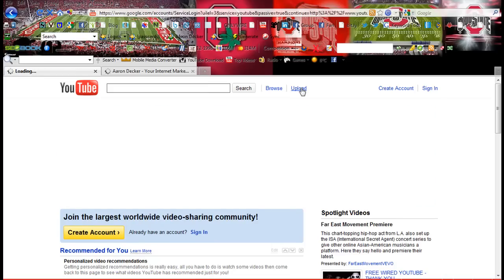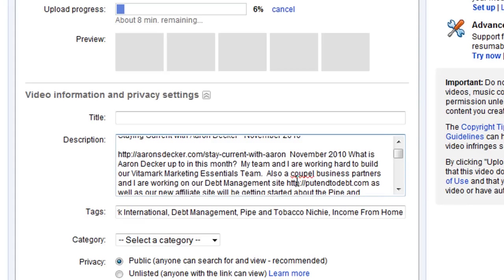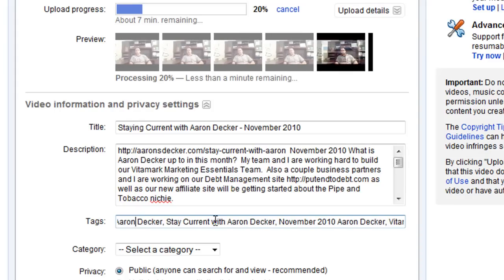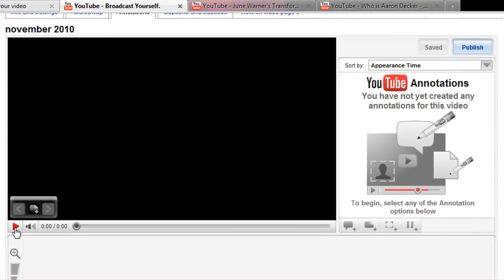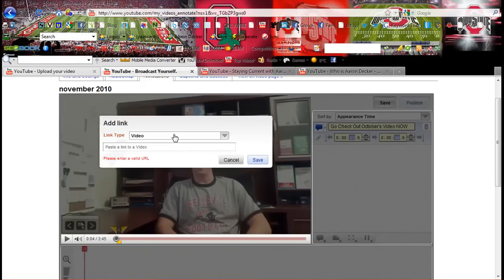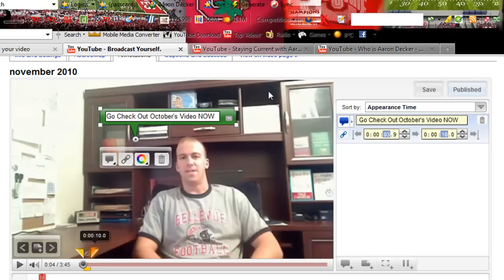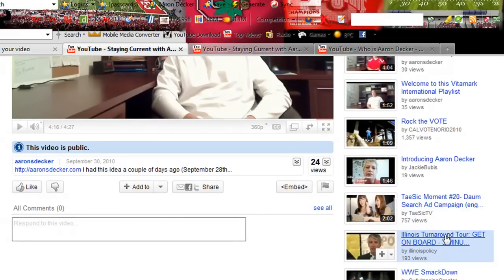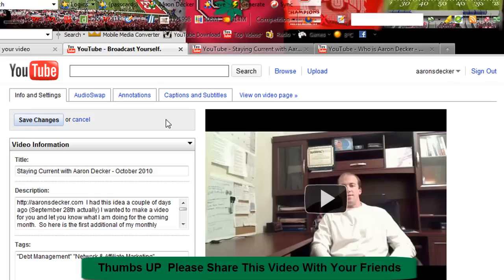How To Upload A Video On YouTube Training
How to upload a video on YouTube.  I will show you in this video how to upload a video on youtube.  I have put together a A-Z training series (3 videos) on everything you need to know about youtube.  In this video I show you exactly how to upload a video as well as how to add clickable links (Annotations) to your video.  Also I share with you it's a good idea to have your title, description, and keywords done before you upload your video.  Think about this you have a great video but NO ONE is watching, that is where your title, description, keywords/tags come into play.

I really enjoyed making this video series

Questions and or comments leave them below

Aaron Decker
Your Internet Marketing Football Coach